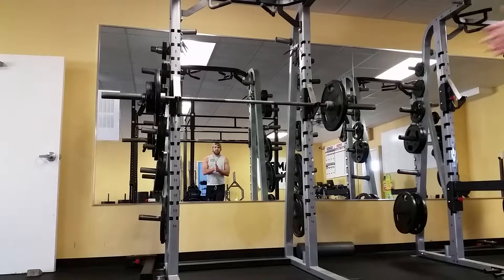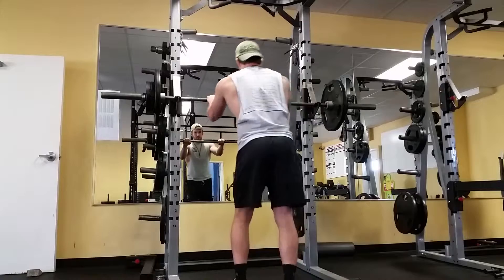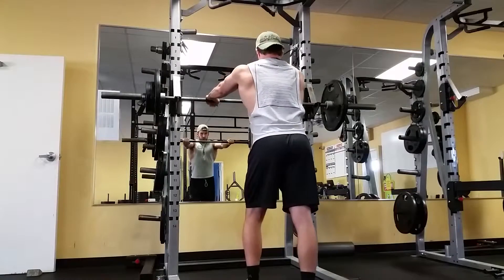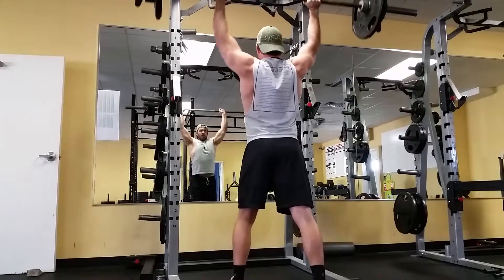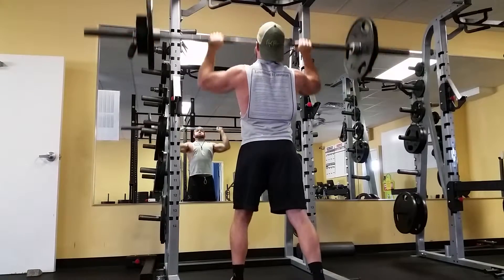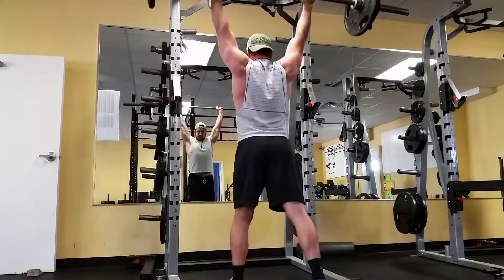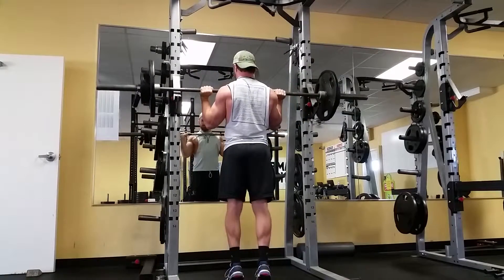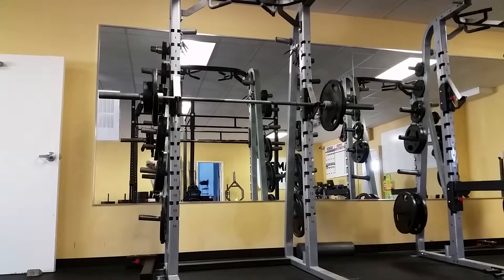3+ strict press at 175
Boulders like shoulders. err other way around